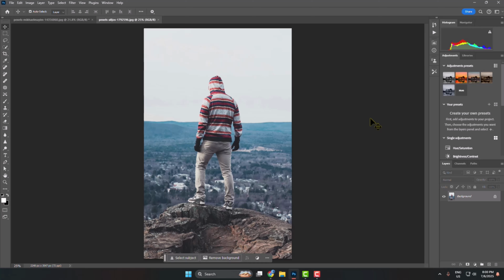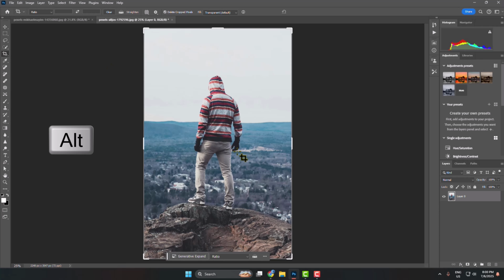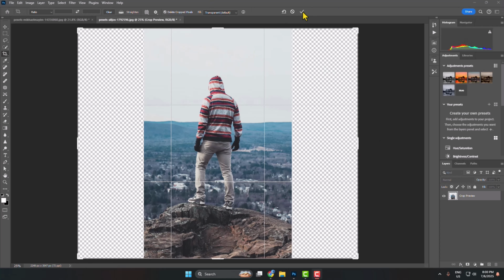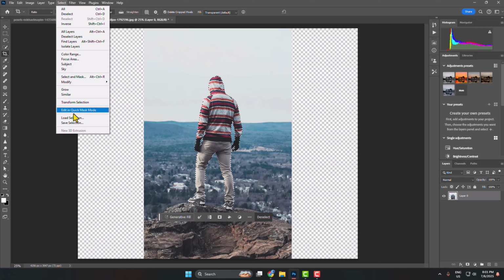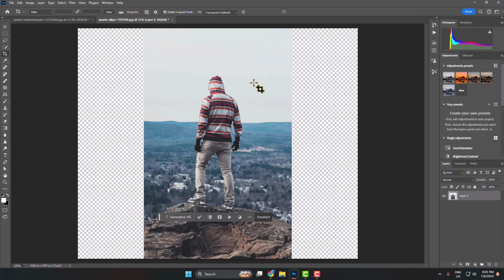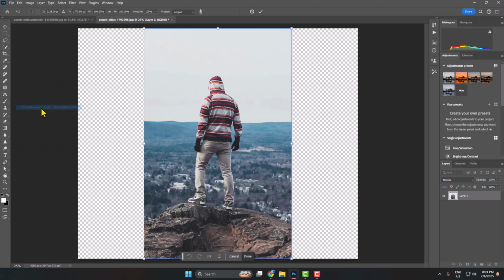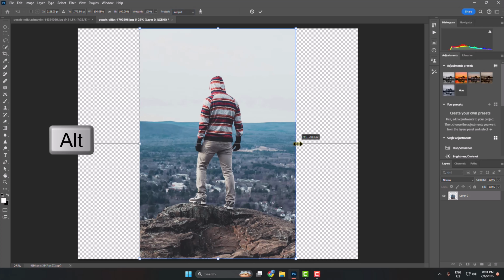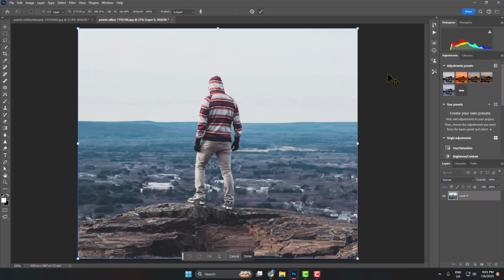Extend Image Background in Adobe Photoshop Tutorial for beginners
Learn how to extend background in photoshop in detail the process of extending background in two different ways with pro tips & where to get the best service.